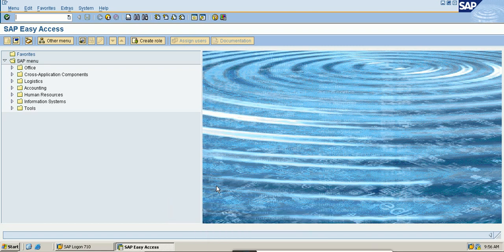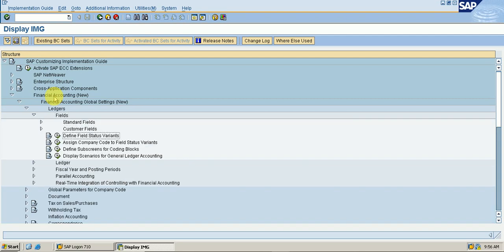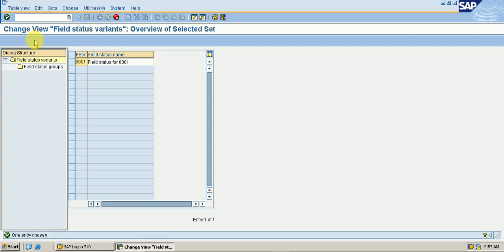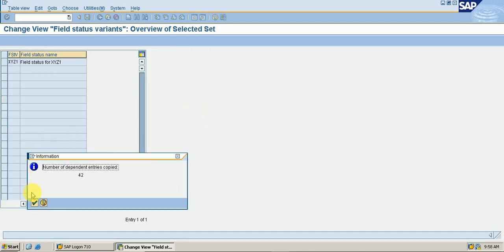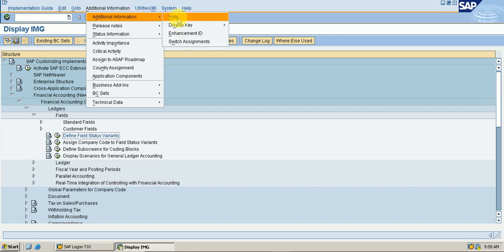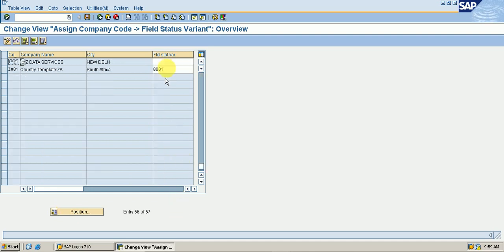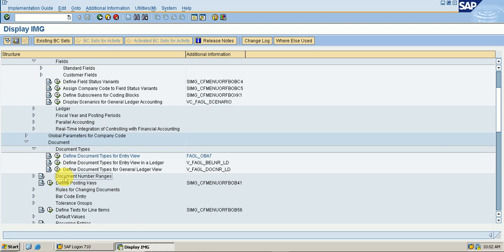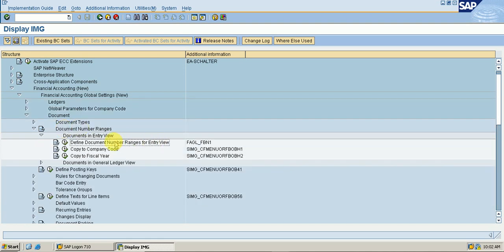SAP FICO- Field Status Variant, Document, Posting Keys, Tolerance Groups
SAP FICO- Field Status Variant, Document, Posting Keys
1) Define and Assign Field Status Variant.
2) Create Document Number Ranges and also show how to copy from SAP default company account.
4) Define Tolerance Groups for Employees (OBA4).

For ore updates click on bell button.